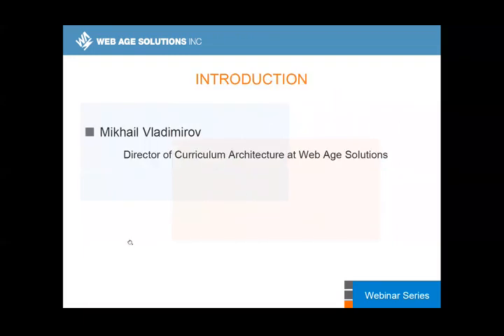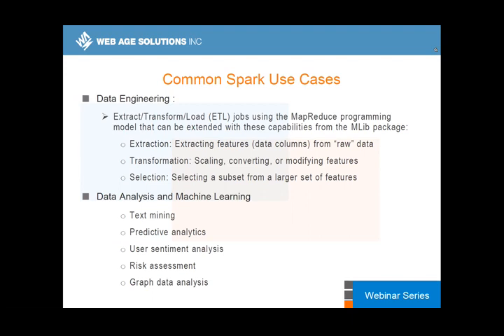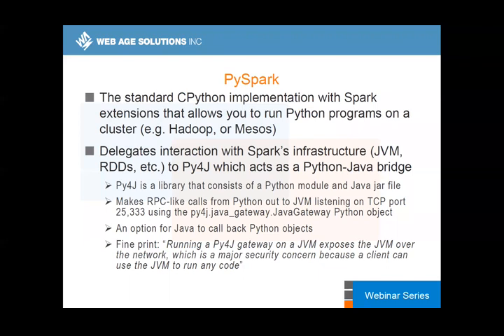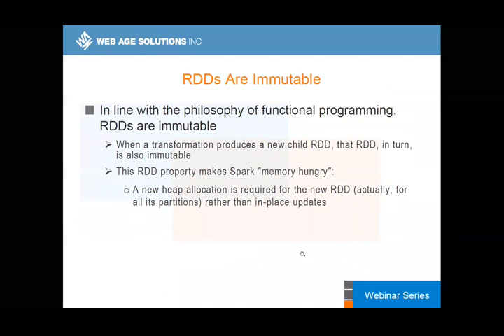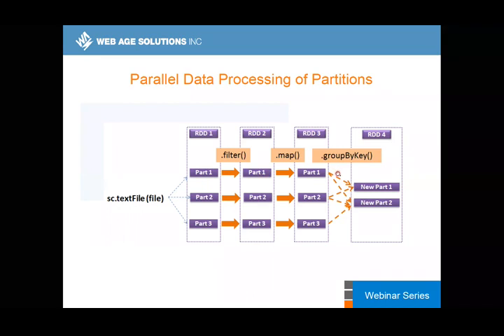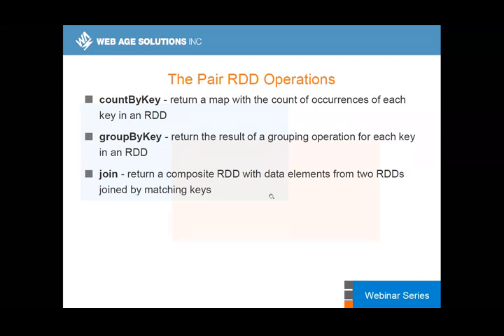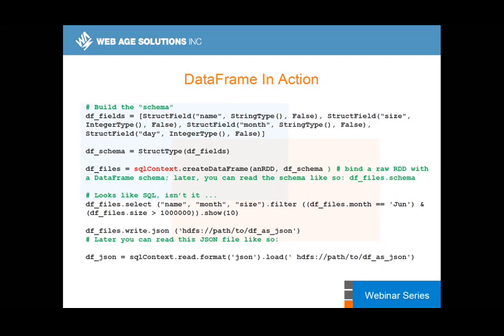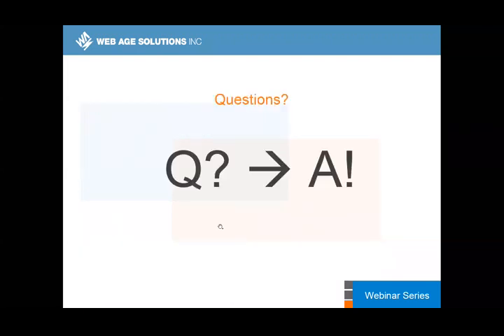PySpark for Data Engineering (and Machine Learning)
PySpark for Data Engineering and Machine Learning. Let's review the core capabilities of PySpark as well as PySpark’s areas of specialization in data engineering, ETL, and Machine Learning use cases.

Presenter: Mikhail Vladimirov, Director of Curriculum Architecture

Related courses: WA2845 Practical Machine Learning with Apache Spark

0:00 Introduction
0:05 AGENDA
1:42 Apache Spark
4:19 The Spark Platform
5:25 Common Spark Use Cases
7:37 Supported Languages
14:55 Spark Application Architecture
17:36 The Resilient Distributed Dataset (RDD)
20:11 RDDs Are Immutable
23:06 Spark Transformations RDD API
24:17 Spark Actions (RDD API)
25:29 Data Partitioning Diagram
26:09 Parallel Data Processing of Partitions
29:28 The Pair RDD Example
32:44 The Pair RDD Operations
33:32 Finding the Most Frequently Used Words in Spark
36:55 Spark SQL
37:35 What is a DataFrame
38:36 DataFrame in Action
42:20 The spark.ml Package
43:31 K-Means Example in PySpark